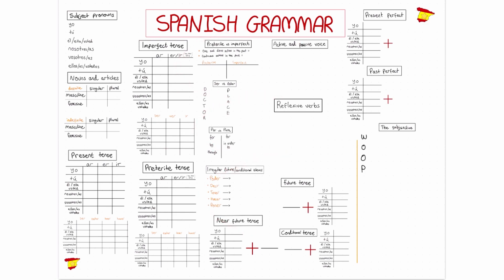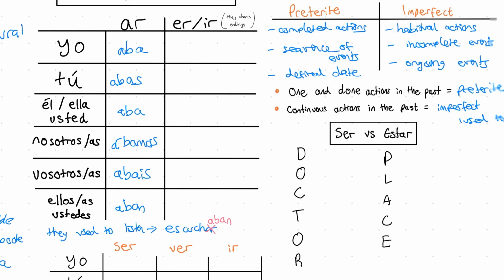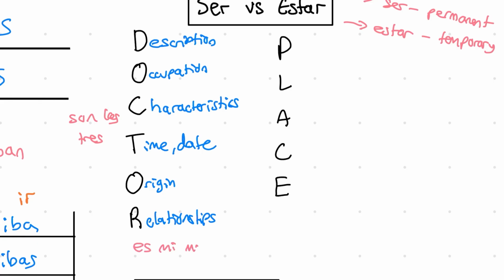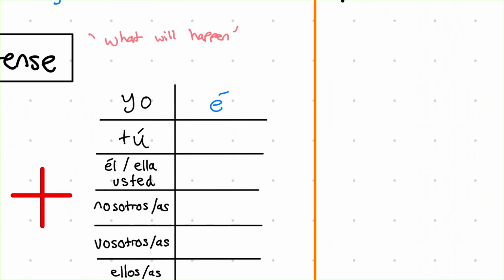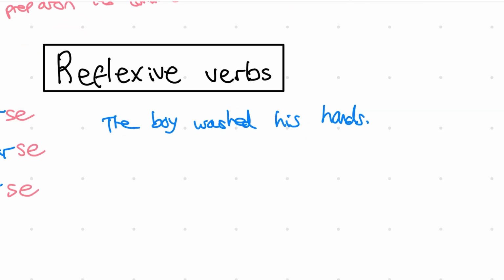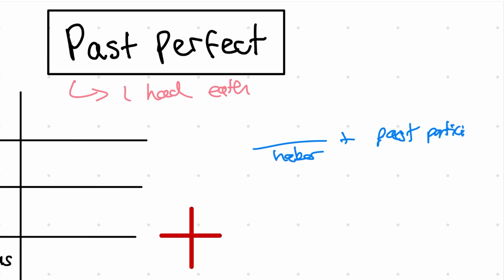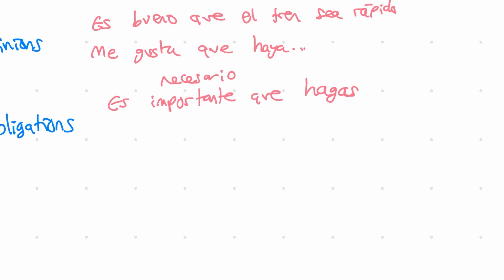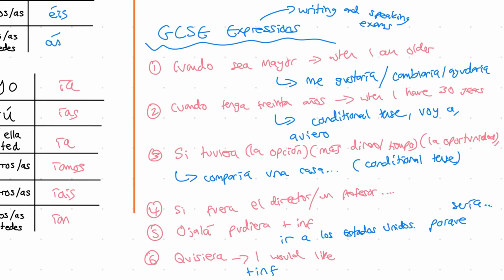Spanish Grammar Explained (in less than 60 minutes)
From the present tense to the subjunctive, every tense and grammar point that GCSE and A-Level Spanish students need to know is covered in this video.

Chapters:
00:00 Intro
00:06 Subject pronouns
1:43 Nouns and articles
2:49 Tense 1: Simple present tense
4:28 Simple present irregular verbs
6:04 Preterite vs Imperfect (comparison)
6:59 Tense 2: Imperfect tense
8:48 Imperfect irregular verbs
9:54 Tense 3: Preterite tense
10:56 Preterite irregular verbs
13:18 Ser vs Estar (comparison)
16:48 Por vs Para (comparison)
18:37 Tense 4: Present continuous tense
21:19 Tense 5: Near future tense
22:40 Tense 6: Will future tense
24:22 Tense 7: Conditional tense
25:34 Irregular future/conditional stems
27:11 Active and passive voice
30:02 Reflexive verbs
34:41 Tense 8: Present perfect tense
37:52 Irregular past participles
38:20 Tense 9: Past perfect tense
40:45 Tenses 10/11: Present & imperfect subjunctive
48:21 Forming the present subjunctive
50:01 Grade 9 expressions with the subjunctive